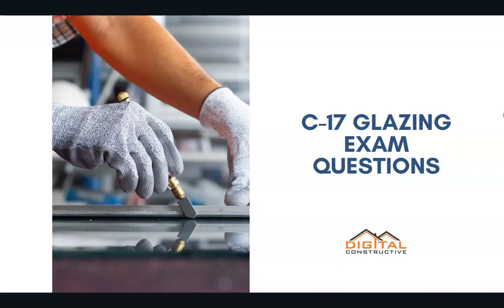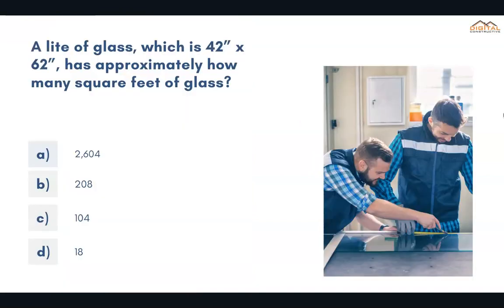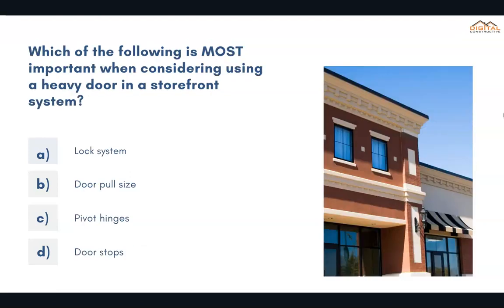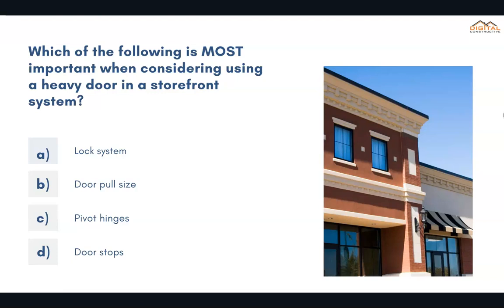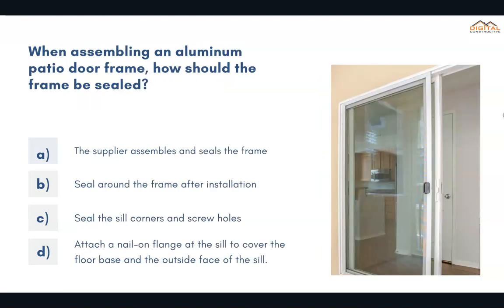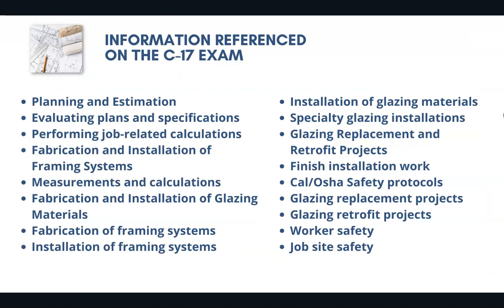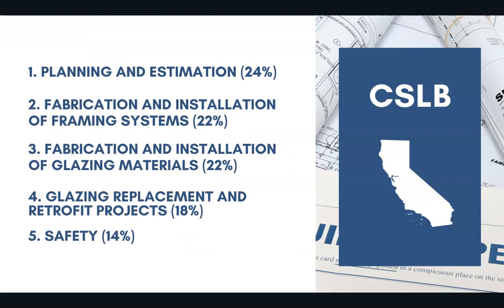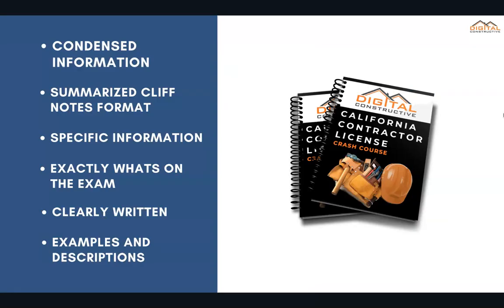C-17 License - Sample Exam Questions - Glazing Contractors in California Must Watch!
Official test questions and answers, released by the CSLB for the C-17 Glazing license exam.

There are two examinations you will need to pass:

115 Questions of Law & business
115 Questions of Glazing

1. Planning and Estimation (24%)
• Evaluating plans and specifications
• Performing job-related calculations
2. Fabrication and Installation of Framing

Systems (22%)
• Measurements and calculations
• Fabrication of framing systems
• Installation of framing systems

3. Fabrication and Installation of Glazing
Materials (22%)
• Installation of glazing materials
• Specialty glazing installations
• Finish installation work

4. Glazing Replacement and Retrofit Projects
(18%)
• Glazing replacement projects
• Glazing retrofit projects

5. Safety (14%)
• Worker safety

1. A lite of glass, which is 42” x 62”, has
approximately how many square feet of glass?

a. 2,604
b. 208
c. 104
d. 18

The correct answer is d)

2. Which of the following is MOST important
when considering using a heavy door in a
storefront system?

a. Lock system
b. Door pull size
c. Pivot hinges
d. Door stops

The correct answer is c)

3. When assembling an aluminum patio door
frame, how should the frame be sealed?

a. The supplier assembles and seals the
frame.
b. Seal around the frame after installation.
c. Seal the sill corners and screw holes.
d. Attach a nail-on flange at the sill to cover
the floor base and the outside face of the
sill.

To learn about the requirements for the C-17 license check out this video:

For a deeper look at the types of jobs, you can do with a C-17 license in California check out this post